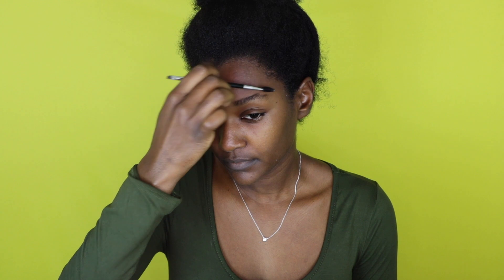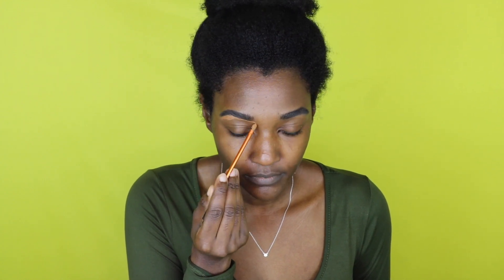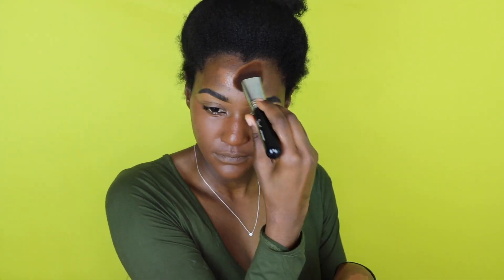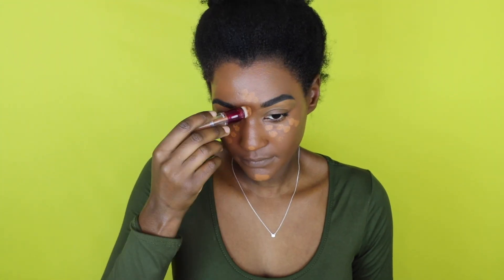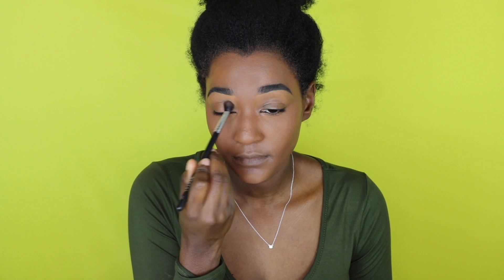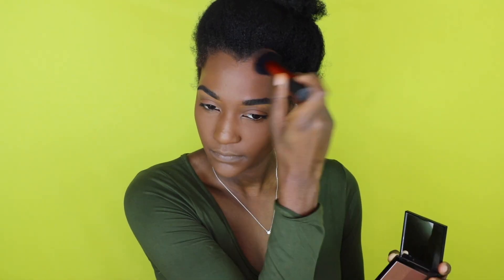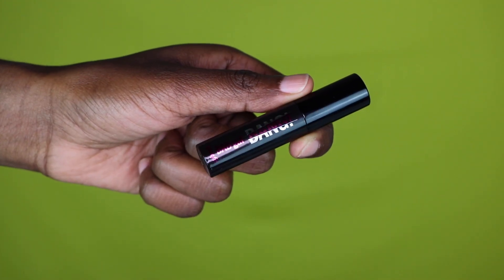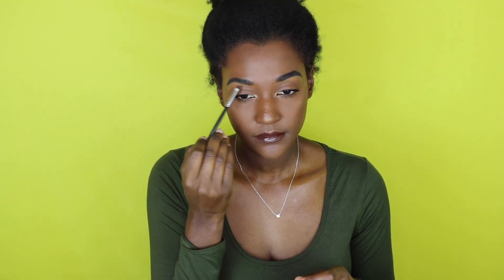Easy Every day "no makeup" makeup look| affordable products|Christin Mossing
Hi loves!

This is how i achieve my every day look or my "no makeup" makeup look. It is still a bit extra so feel free to omit any steps you don't want to do! Hope you enjoy! :)

xoxo,
Christin

Makeup Used

Colourpop Brow Pomade "taken for granite"
Colourpop Brow Bos Gel
Maybelline Instant Age Rewind concealer "hazelnut"
Colourpop No Filter Foundation "195"
Colourpop No Filter Setting Powder "med/deep"
Colourpop Single Shadows "sea stars" and "cloud nine"
MAC Mineralized Skin Finish "deepest dark"
MAC Hyper Real Glow
Benefit Badgal Bang Mascara
Colourpop X Ellarie Ultra Matte Lip "henneyways"
Urban Decay Hi Fi lip gloss "shadow heart"

I N S T A G R A M: ChristinMossing

S N A P C H A T: ChristinMossing

T W I T T E R: ChristinMossing

F A C E B O O K: ChristinMossing

fin.